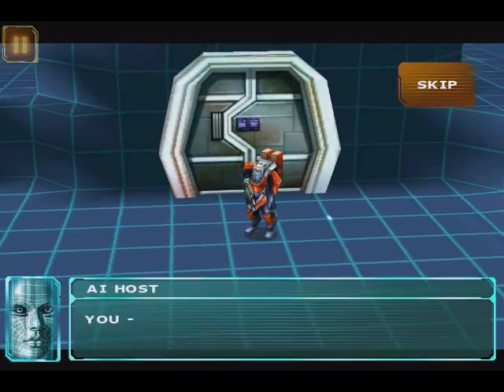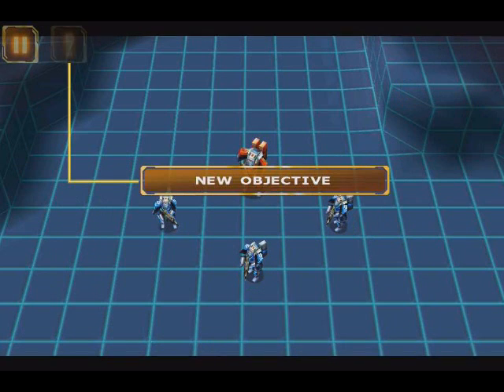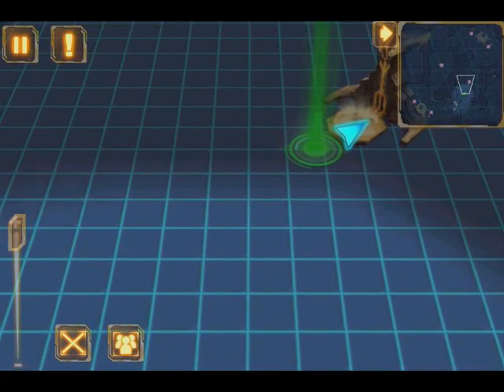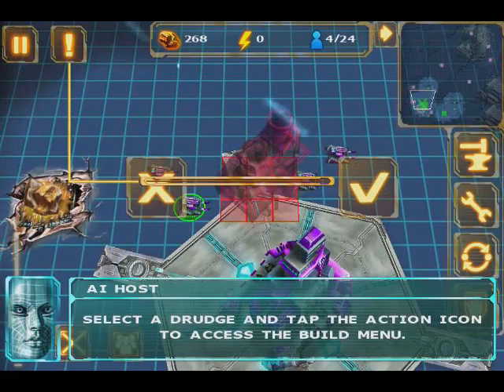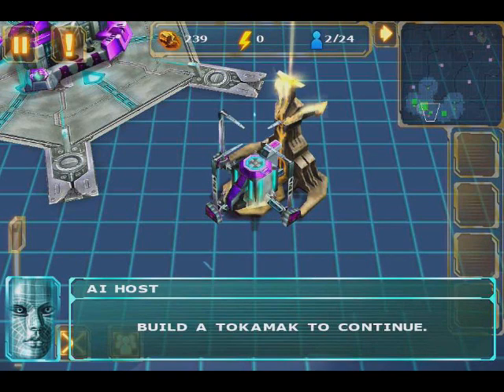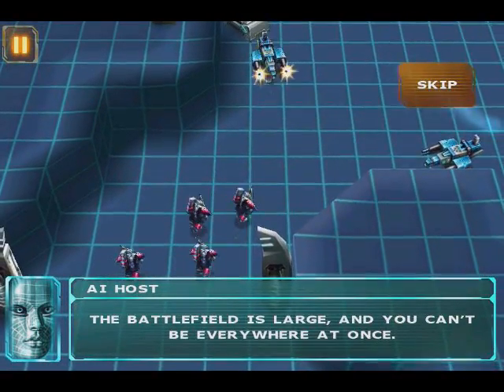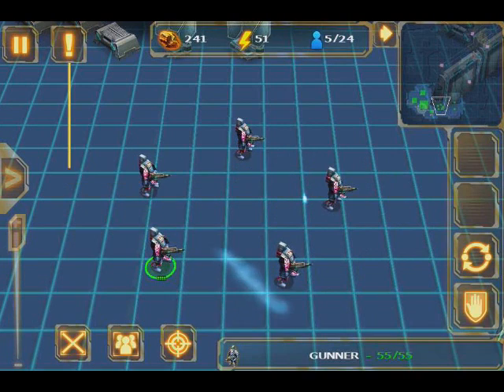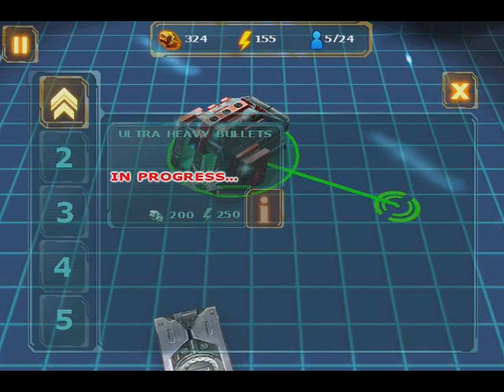Star Front Collisions GamePlay Tutorial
Want to learn how to play Star Front Collisions? Simply watch this tutorial gameplay footage and you should be able to begin your missions in no time